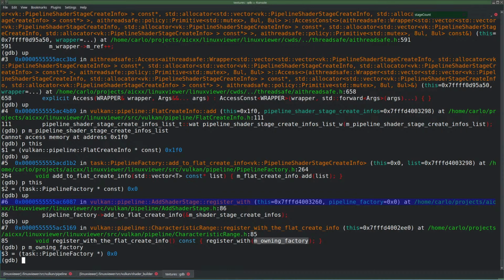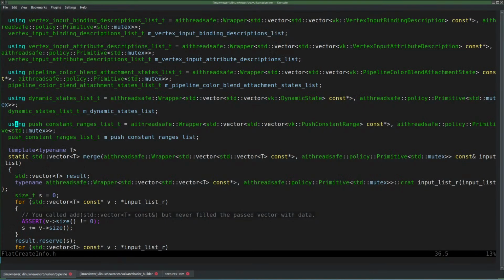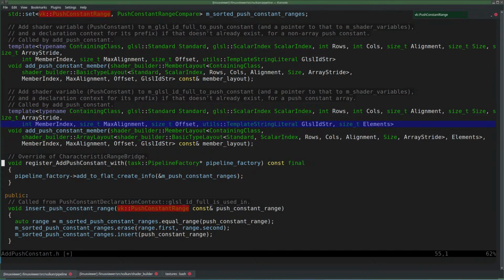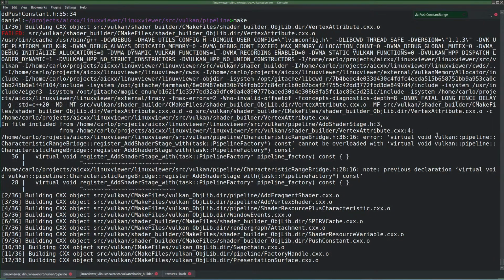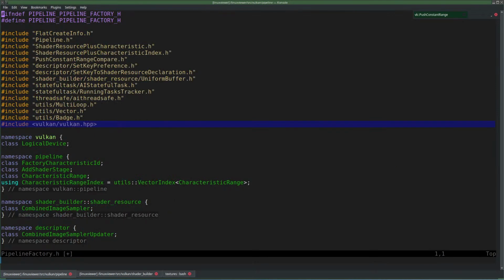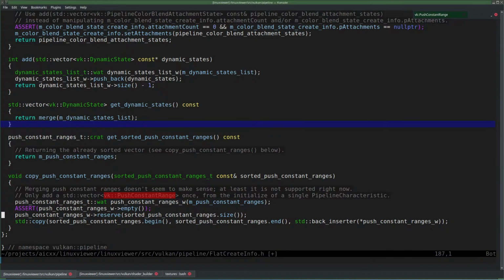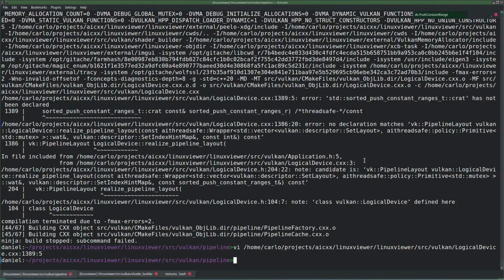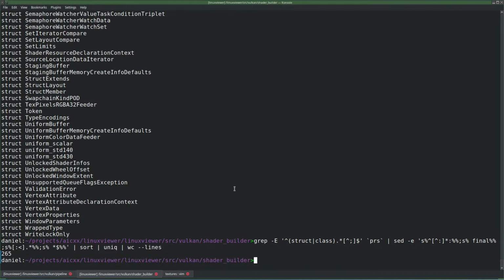Live C++ coding: a vulkan engine. Please read description! Switch manually to HD if needed.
Current stream:

Day 3 of fixing bugs after the code finally compiled again (after two weeks of refactoring). The current "bug" is that nothing is drawn because the pipeline factory never reaches the point where it creates a pipeline. So, the question is: why is it hanging? Yesterday I rewrote an important part that has to do with that only to go from a black window to a black window.